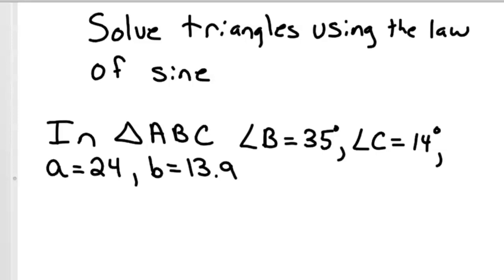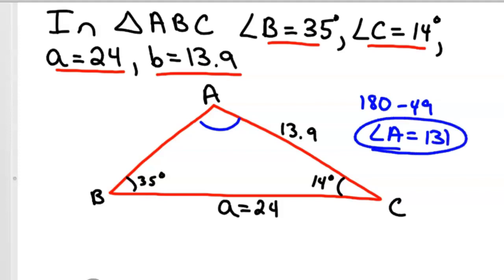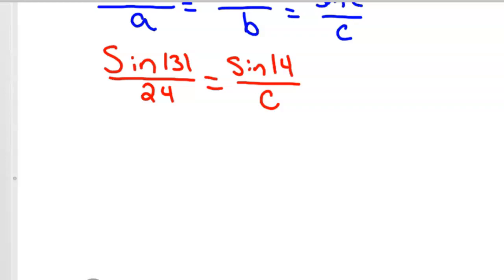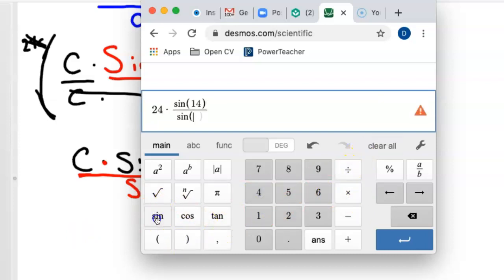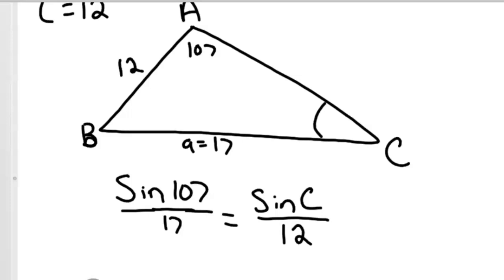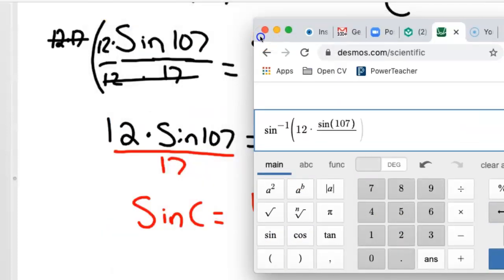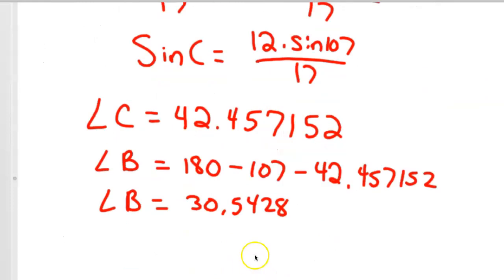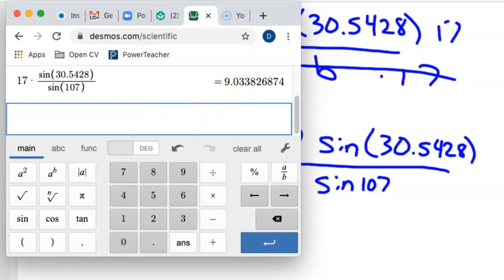Solve Triangles Using the Law of Sine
How to Solve Triangles using the law of sine.  It also shows how to use a calculator to solve it so you have fewer rounding and truncation errors when entering into computer software programs like Khan Academy, where you could have done the process correctly for solving, but then get the problem incorrect because you rounded incorrectly or truncated the decimal enough to lower the precision.